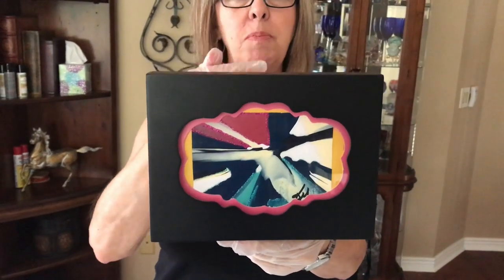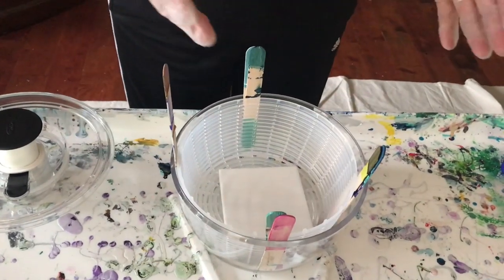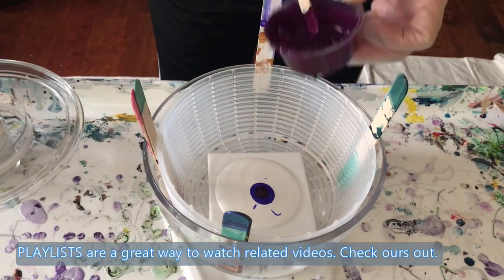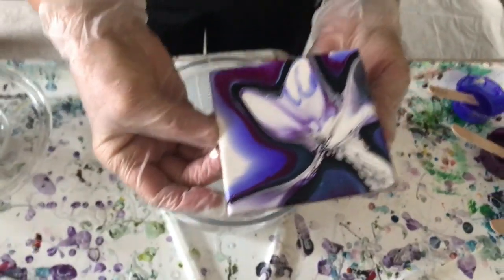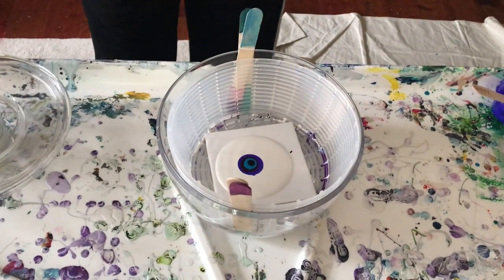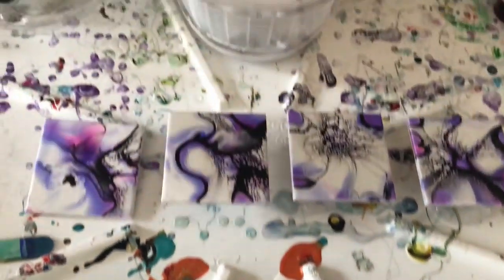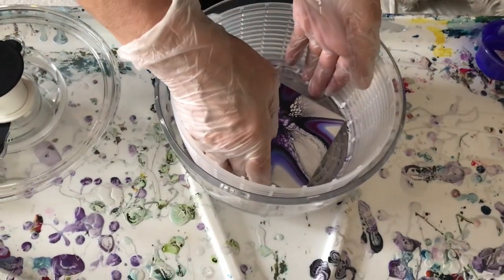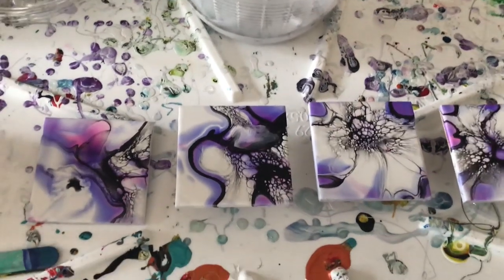#148 I'm Spinning out of Control - Salad Spinner Coasters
In this video I used a salad spinner to disburse the paint on the coasters. It's Great Fun. I'm getting closer to perfecting the technique. (Don't let it spin very long)

Pigments used:
Wine and Roses
Snap Dragon
Sky Blue
Black Cell Activator

Kathleen Miller